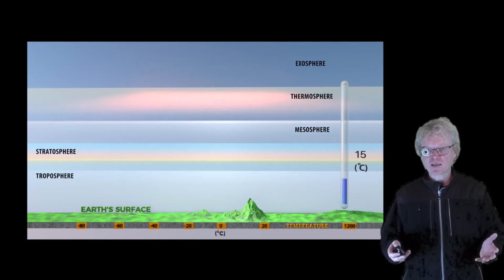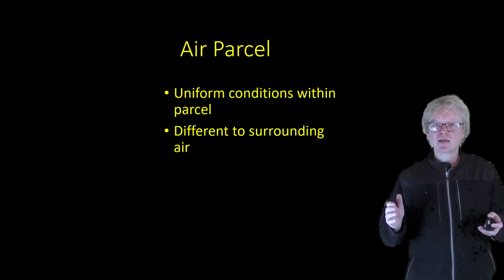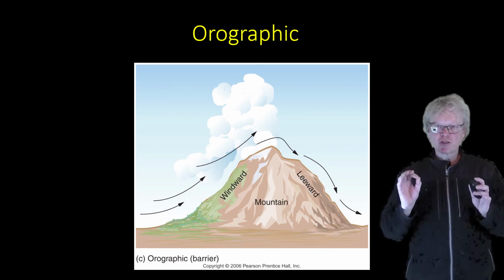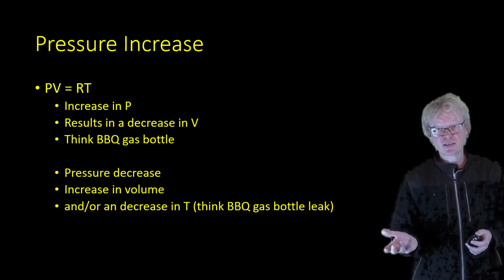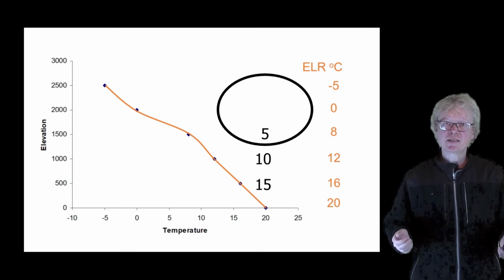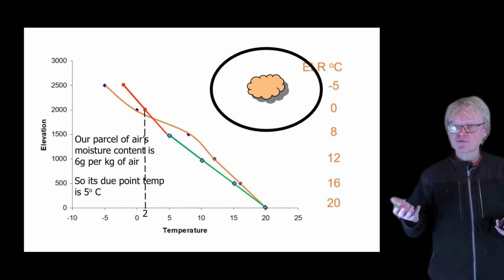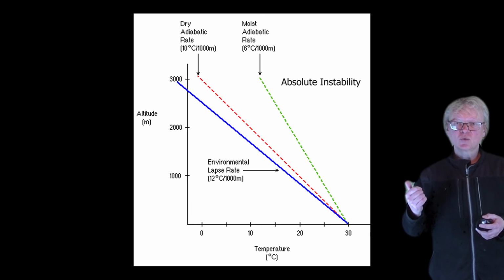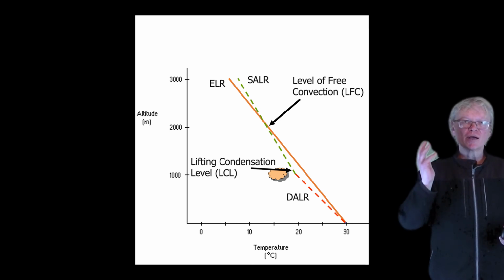climate lecture 10